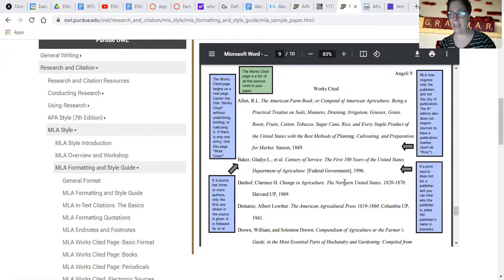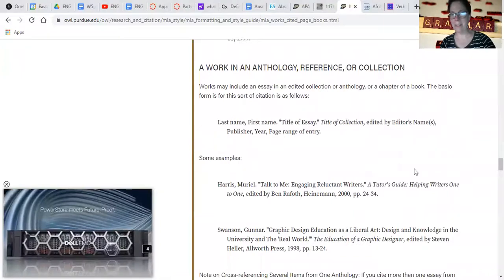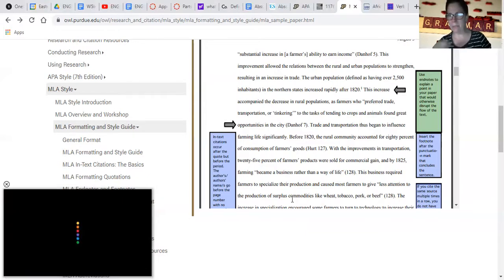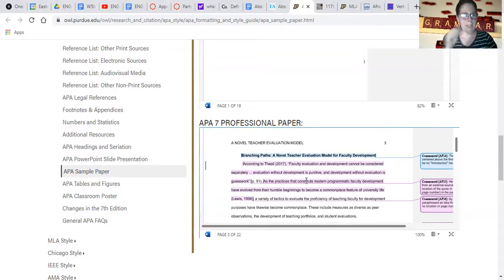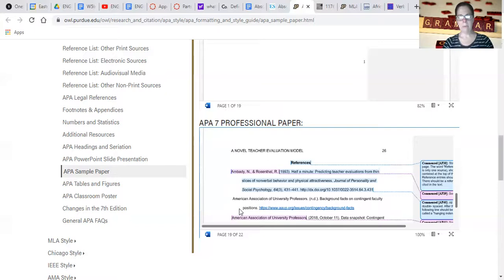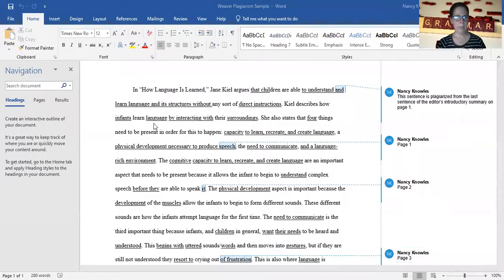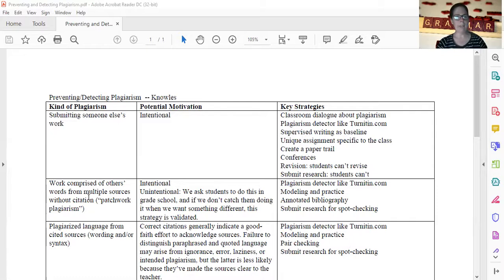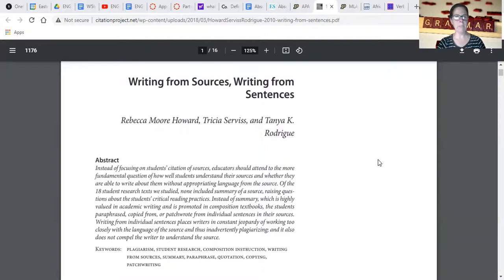ENGL 316 W5 Integrating Sources